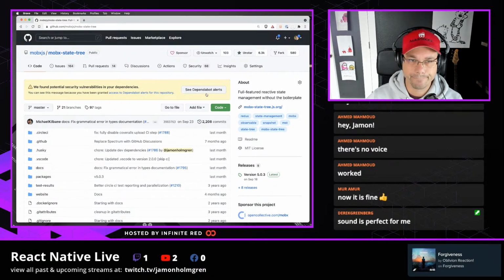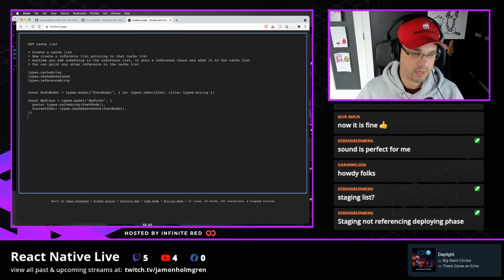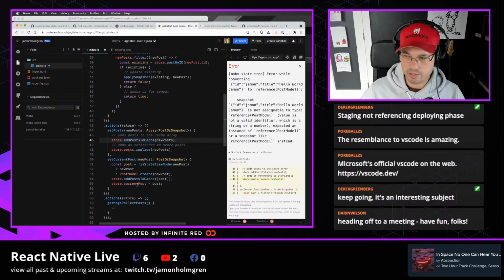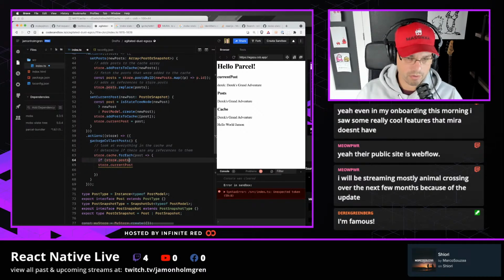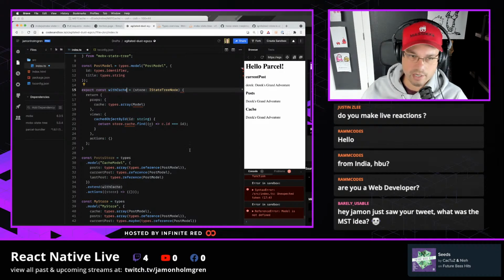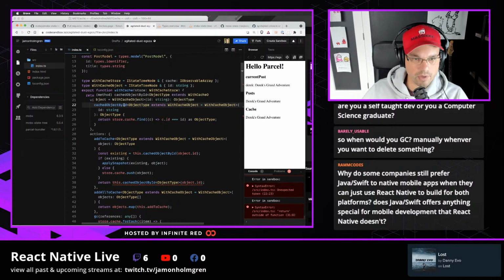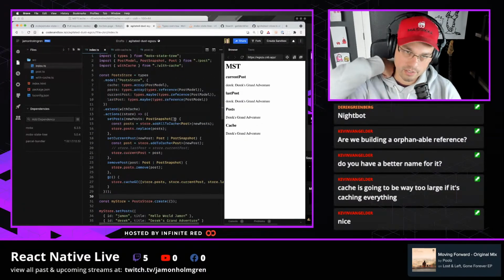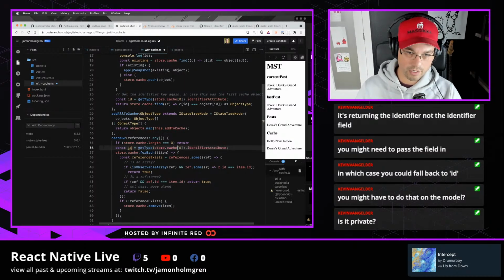Exploring MobX-State-Tree References - React Native Live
Happy Monday! I have an idea...let's explore it.